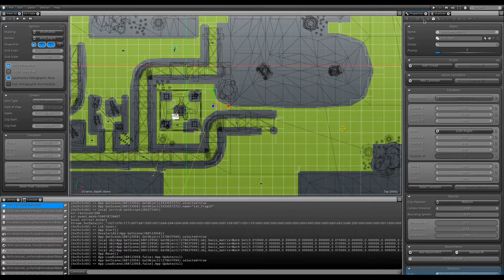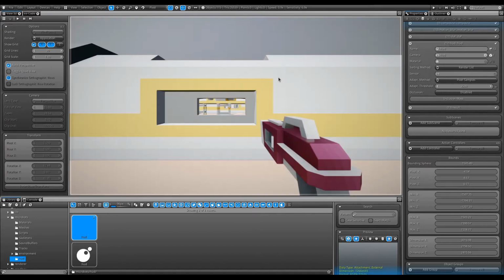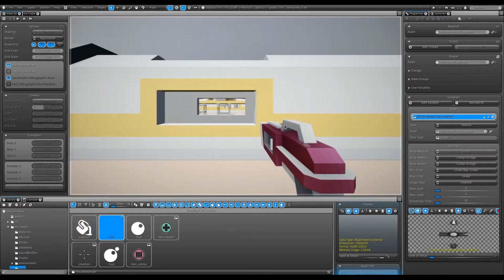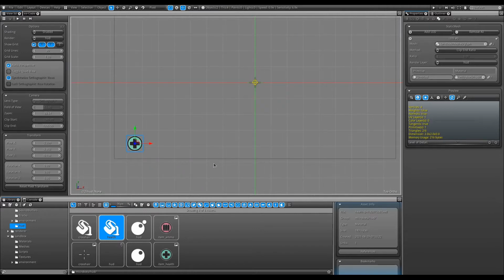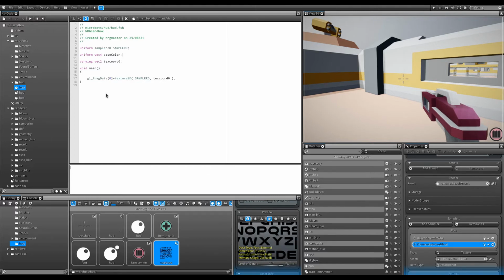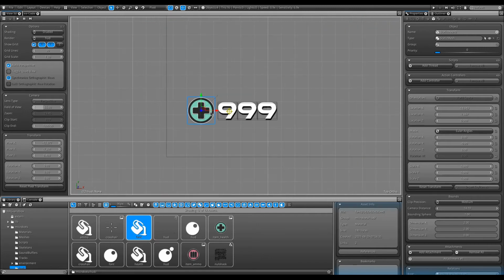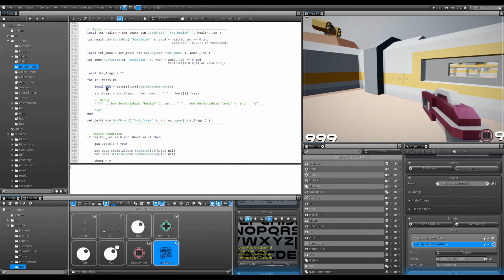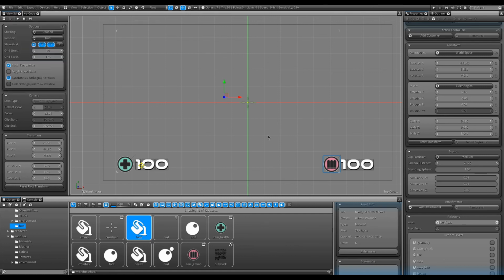MicroBots - Session 9